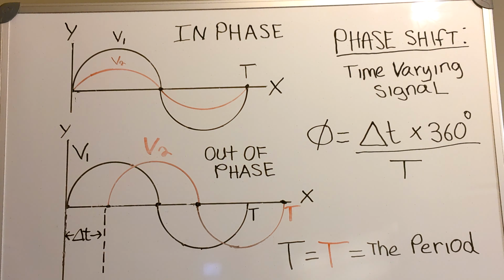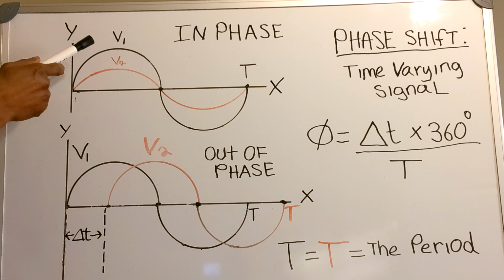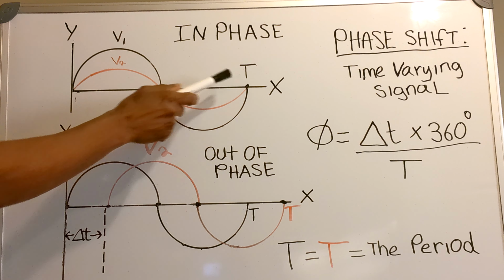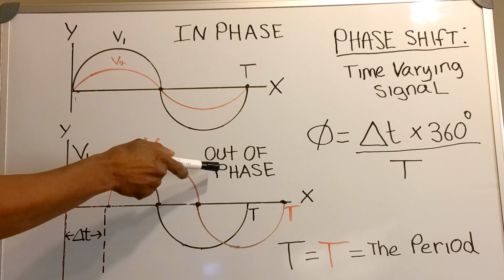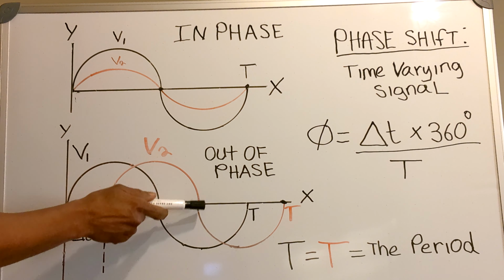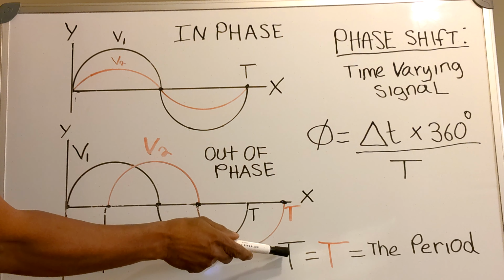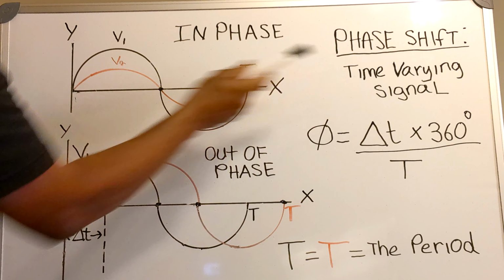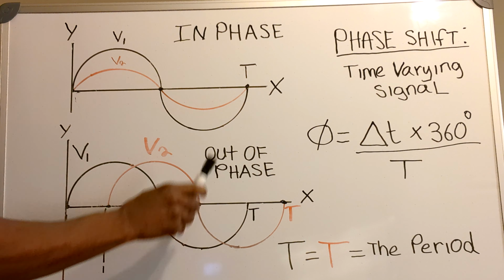Phase shift of a sinusoidal voltage.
This video shows how to identify a  sinusoidal phase shift and determine the phase angle.